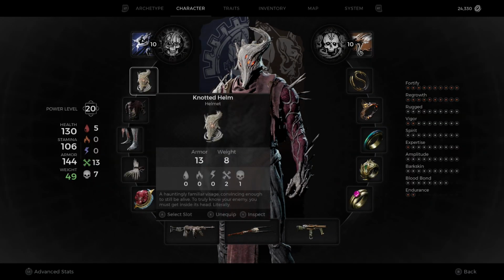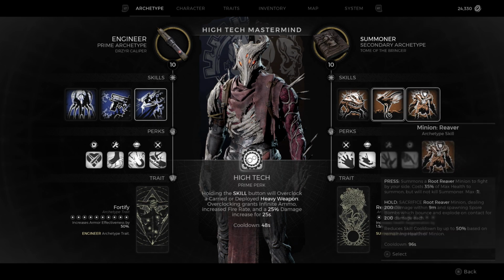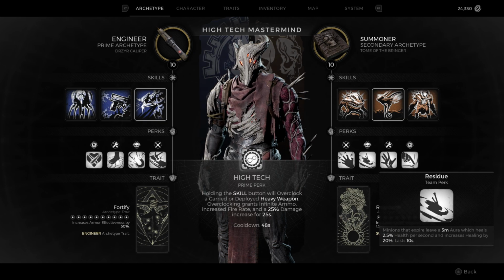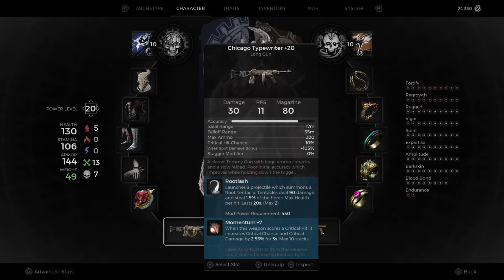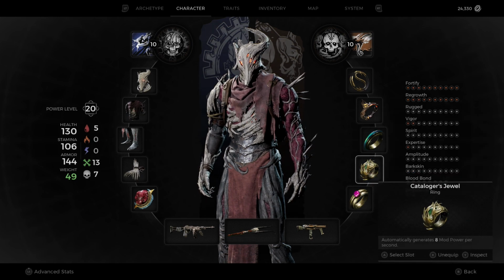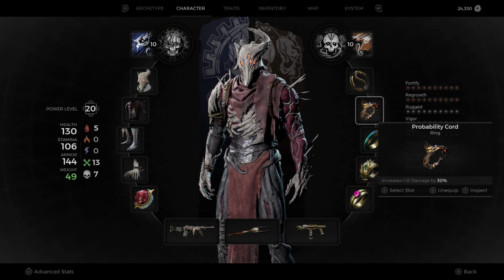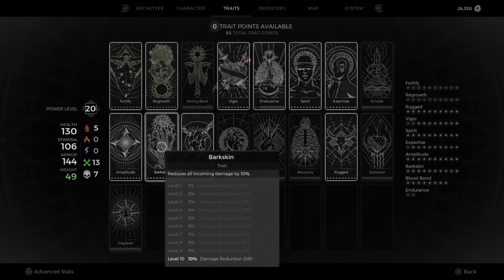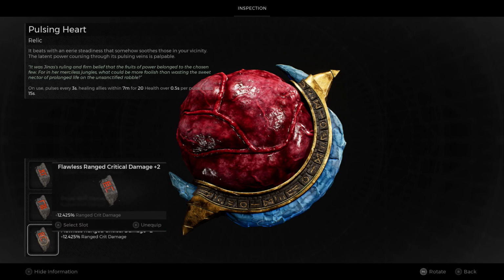Remnant 2 Build Guide: Ultimate Summoner Build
🔥 Unleash the power of the Ultimate Summoner Build in Remnant 2! In this video, we'll dive deep into the best gear, traits, and strategies to dominate your enemies and have your minions do your bidding! This Remnant 2 Guide will also help you progress in harder difficulties of the game!

Don't forget to hit that like button, leave a comment with your favorite build, and subscribe to Lost Daze Gaming for more tips, tricks, and gameplay from the latest and greatest video games! 🎮🚀